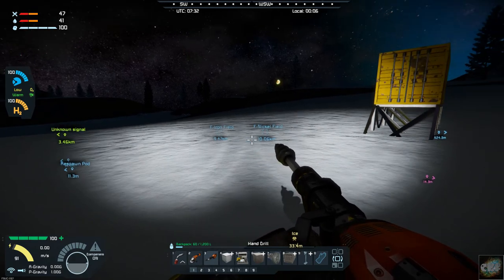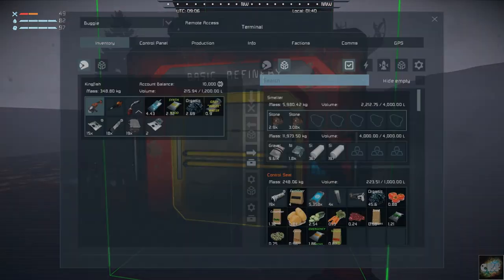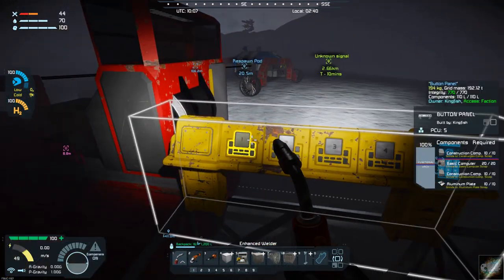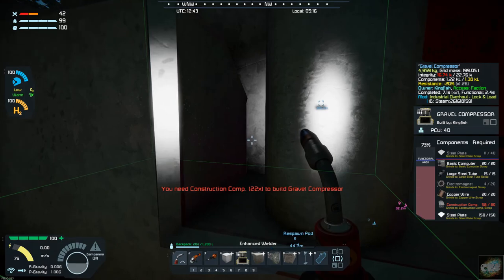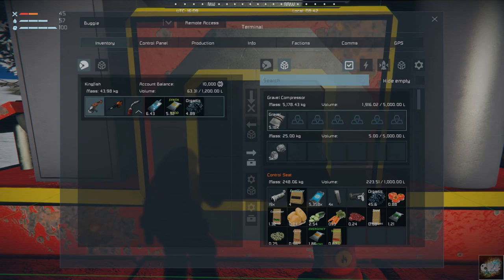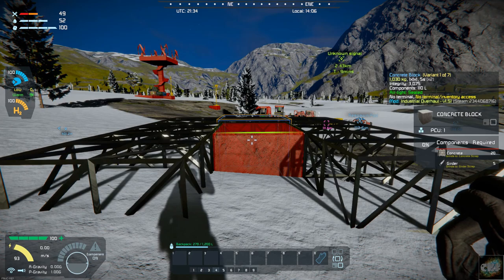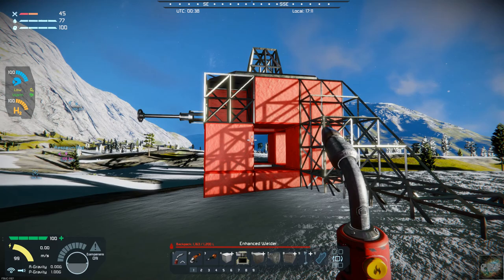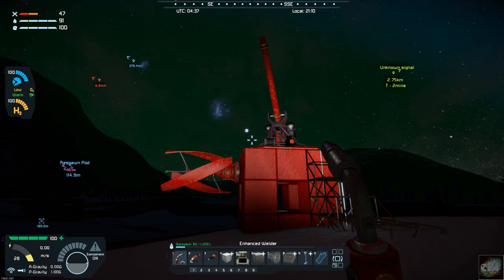Space Engineers – Season 1 – Day # 10 – Industrial Overhaul – Base Defenses!